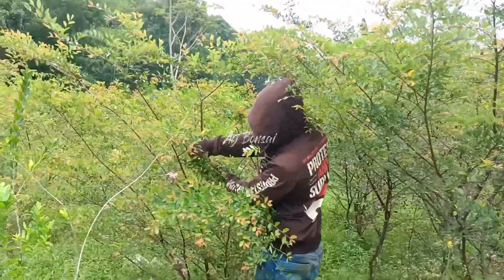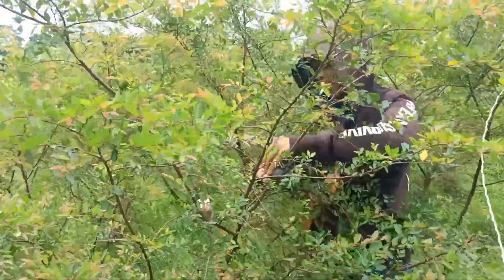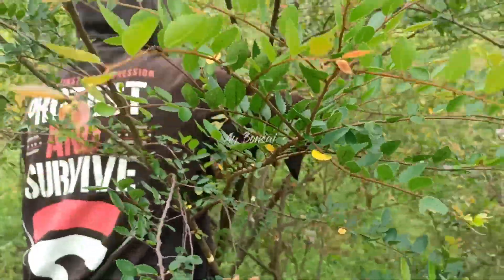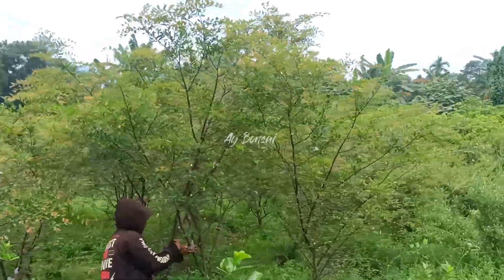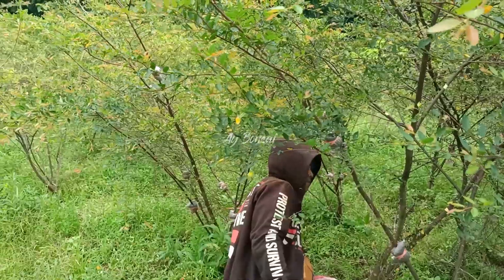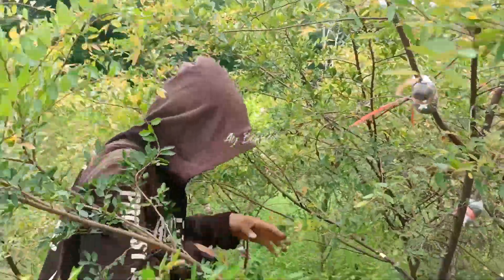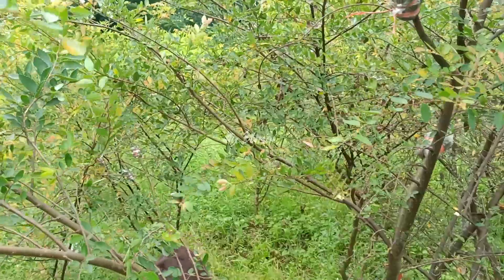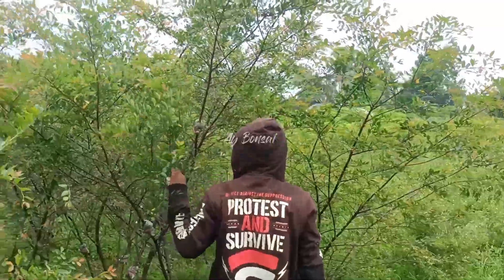Semangat Cangkok Ulmus Micro Disaat Musim Hujan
memperbanyak ulmus micro dengan cara cangkok apalagi disaat musim hujan sangat efektif sekali